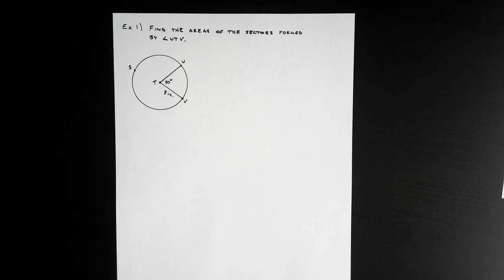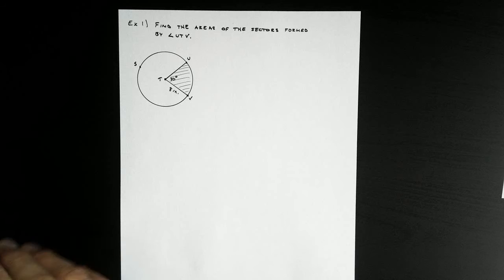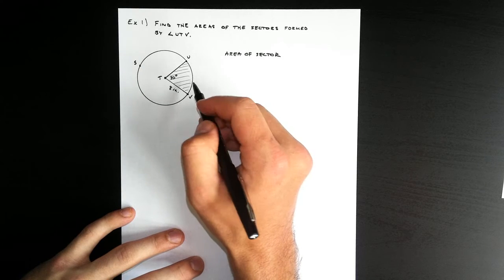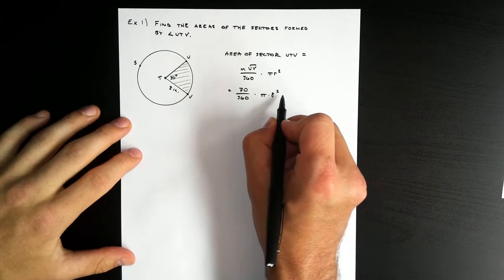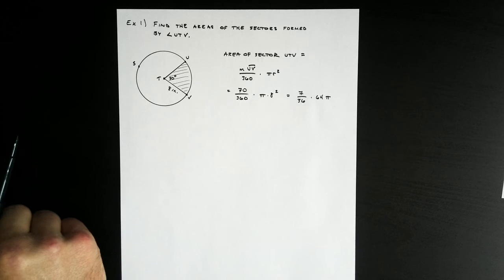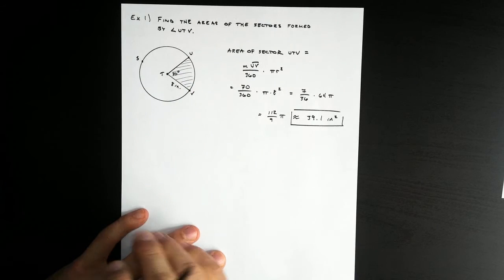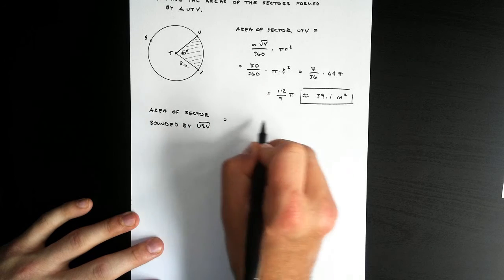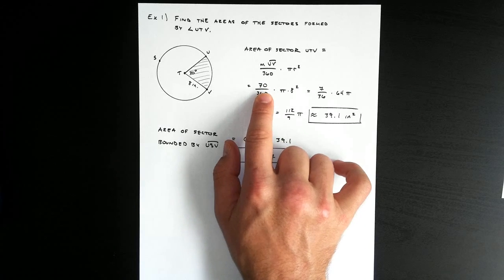Finding the Area of a Sector - Geometry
I discuss the reasoning behind finding the area of a sector. Then I do an example finding the area of the two sectors in a circle created by a central angle.